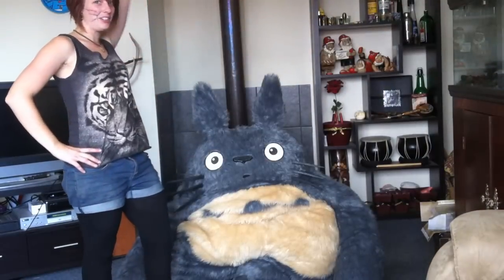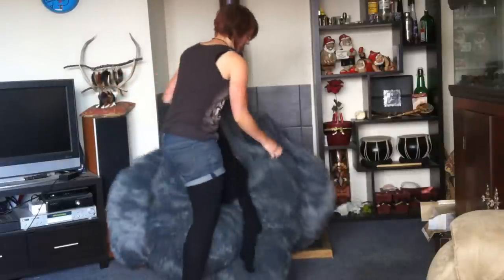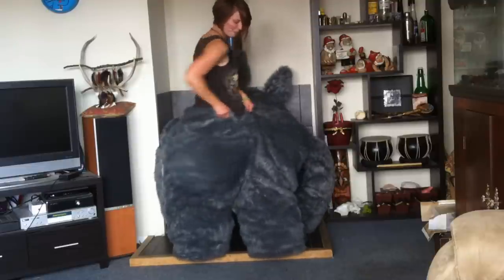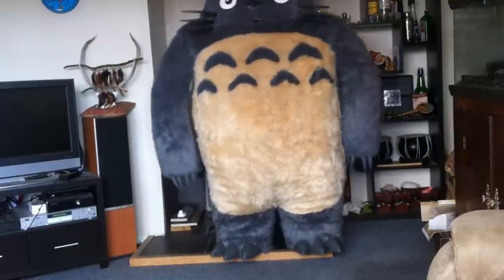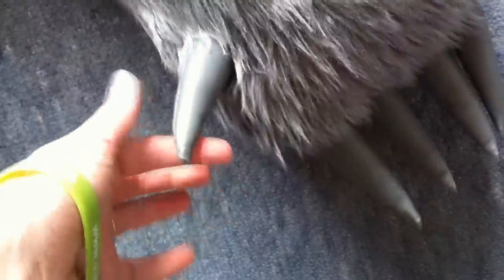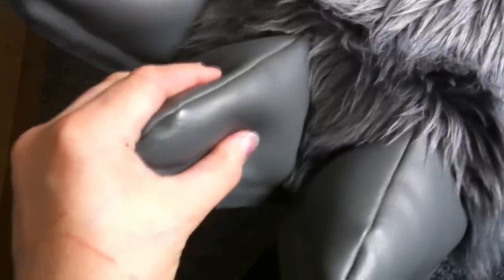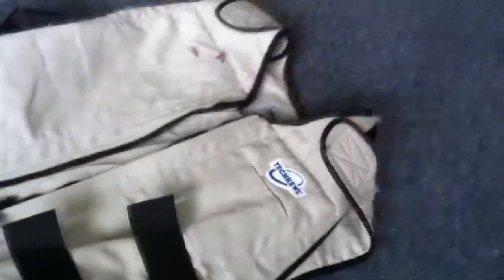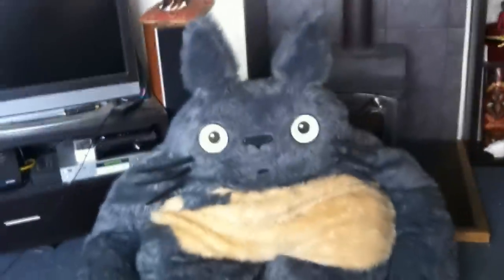Totoro Costume - Dress up time!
Dress up time! =D
Here I show you how to get into the costume and also show how I made my Totoro costume + what he's made from.
I hope you enjoy the video!. ;D

HEY YOU! Want to make your very own fursuit but fear the build process?!
Well I'm here to help ya out with my complete fursuit tutorial series GoodToKnow!